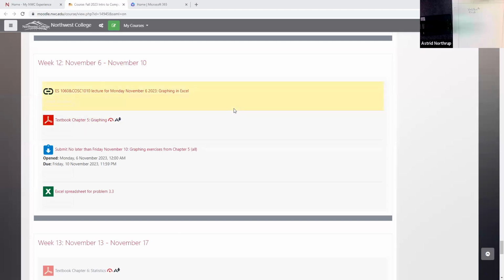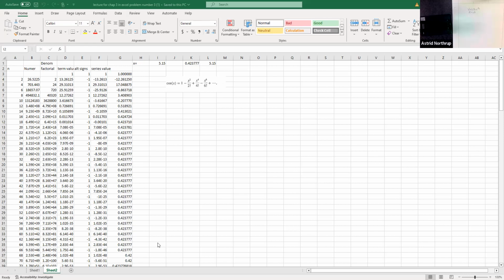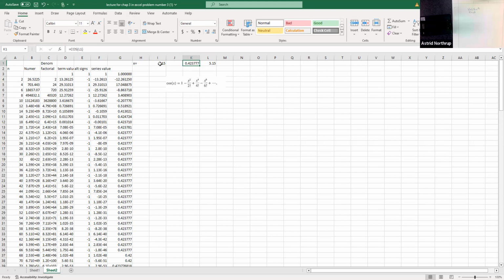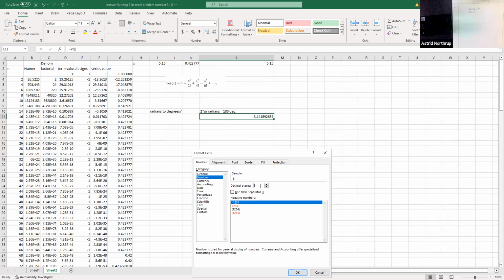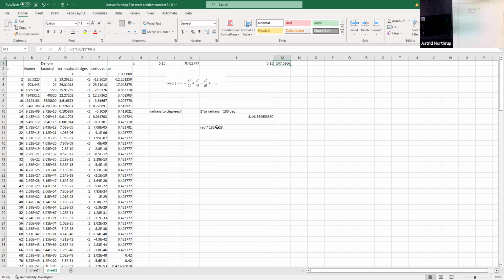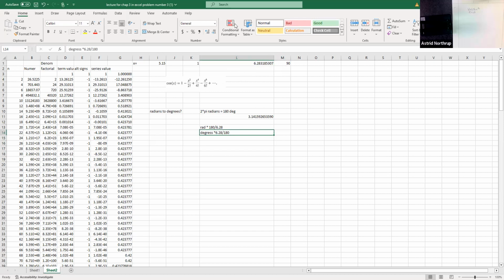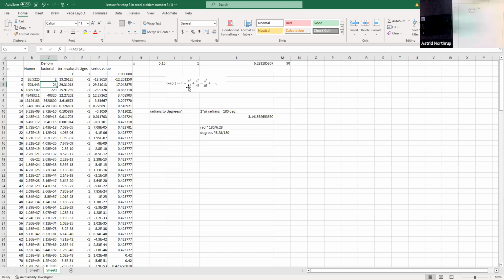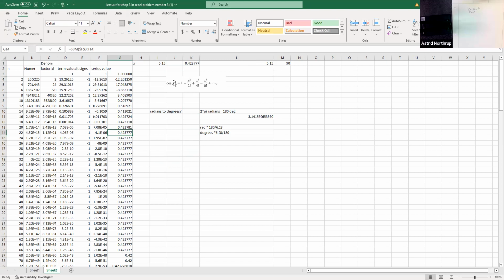COSC 1010 and ES 1060: Wed November 8, 2023